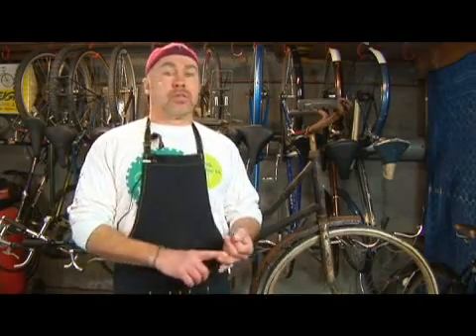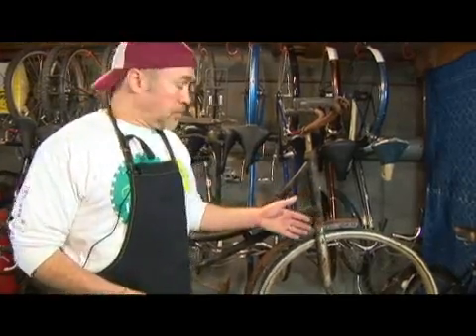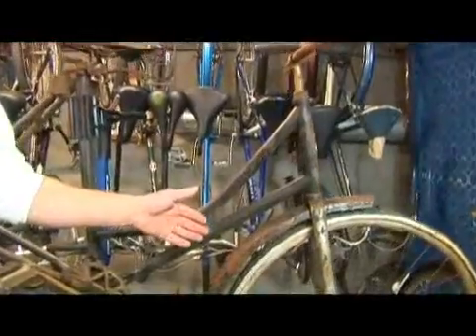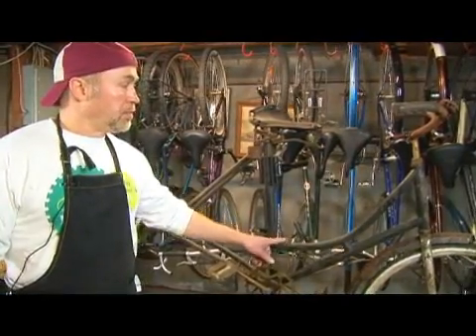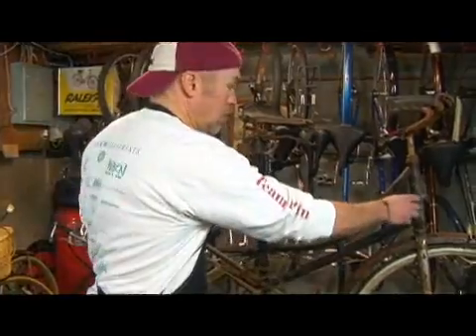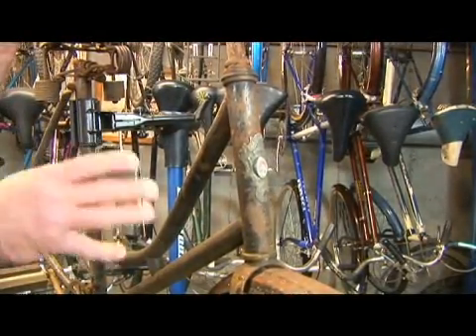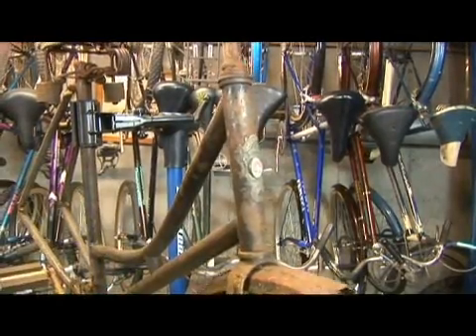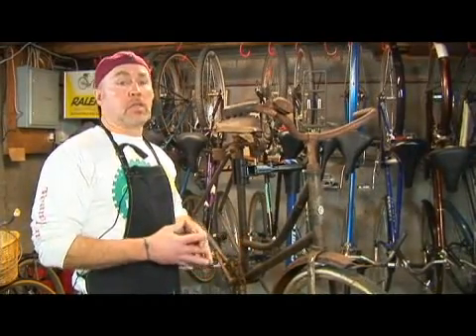Vintage Bicycles: Restore or Recondition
Vintage Bicycles: Restore or Recondition. Part of the series: Intro To Vintage Bicycles. The best way to ruin the value of a vintage bicycle is to over restore it. Learn about assessing a bike for restoration or reconditioning it from a bicycle expert in this free video.